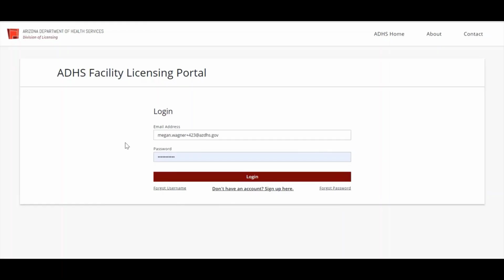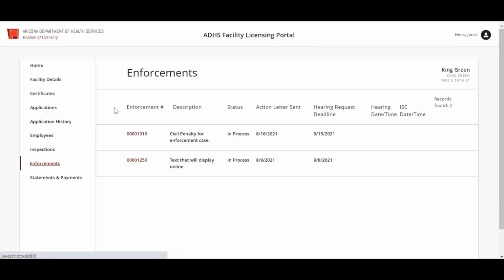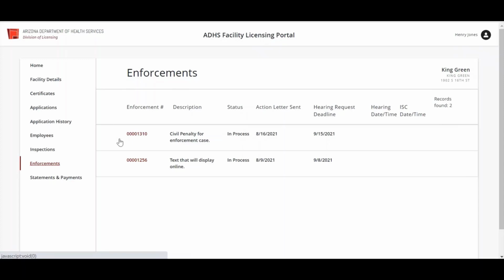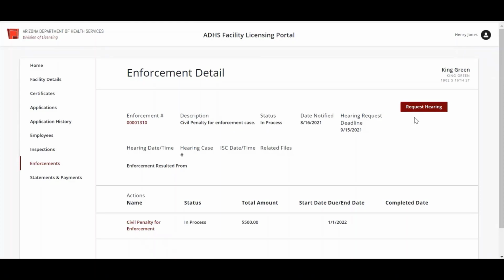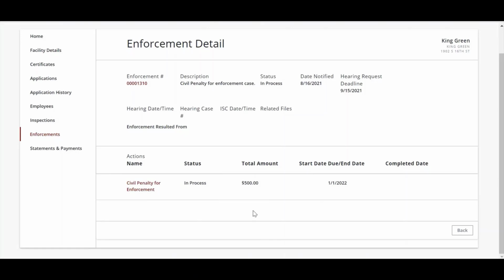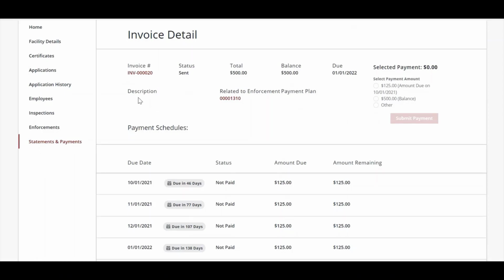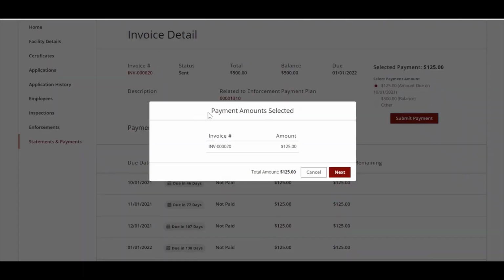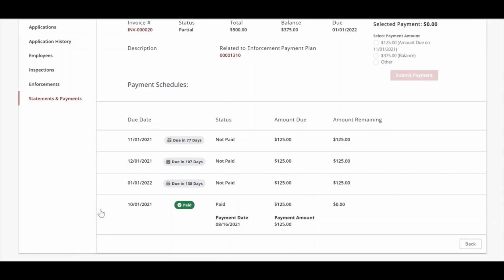Enforcement Overview: Facility Licensing Portal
This video covers an overview of the Facility Licensing Portal.